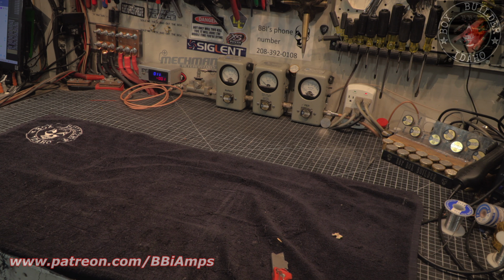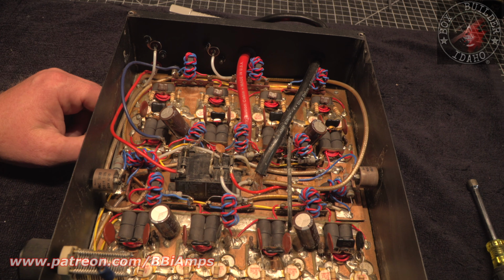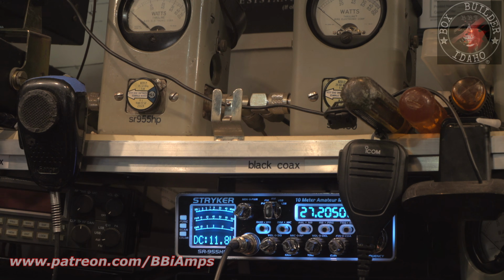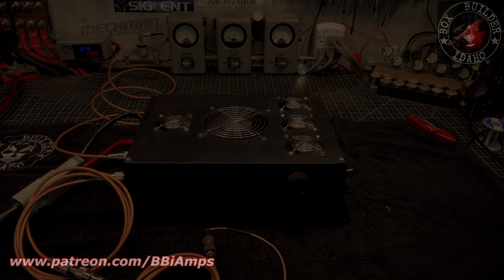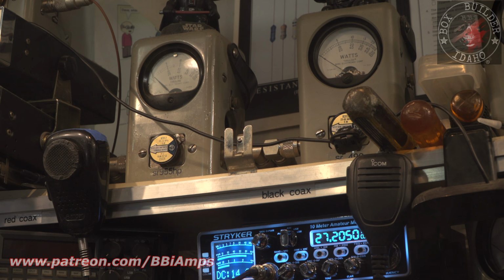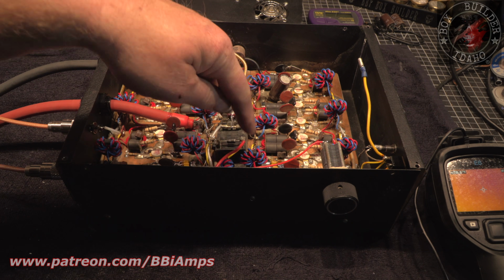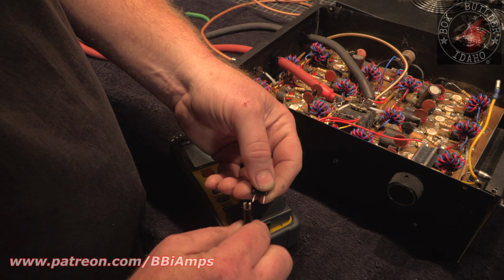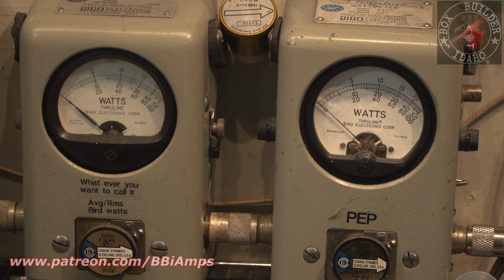Let's rebuild a Dominator 3k 16pill